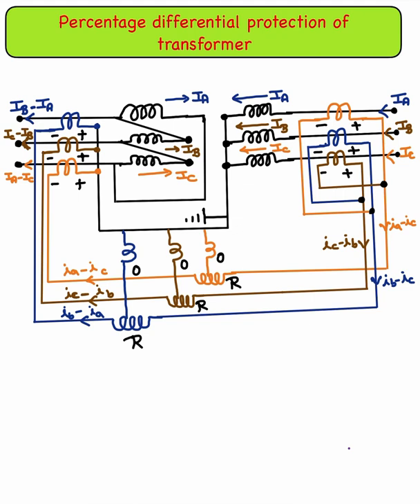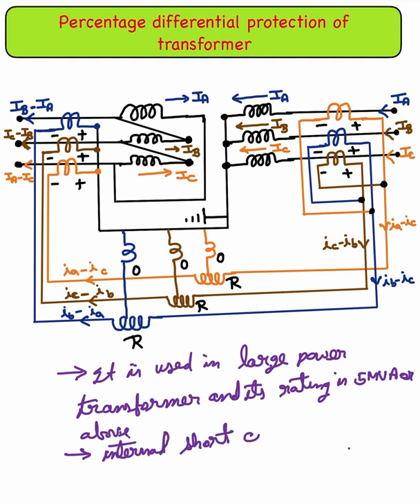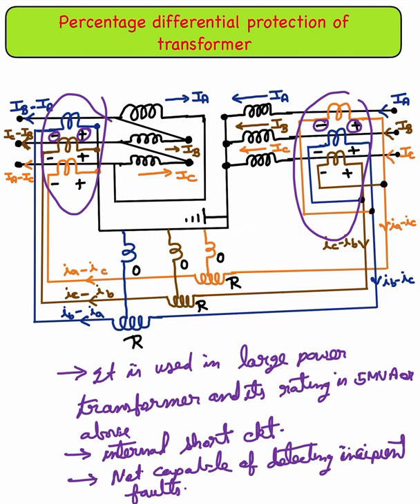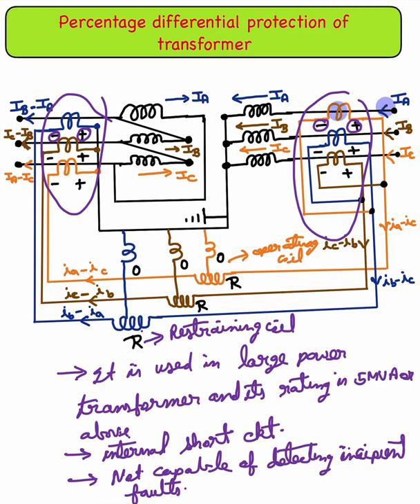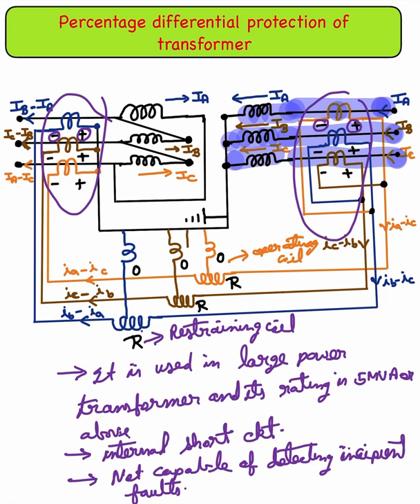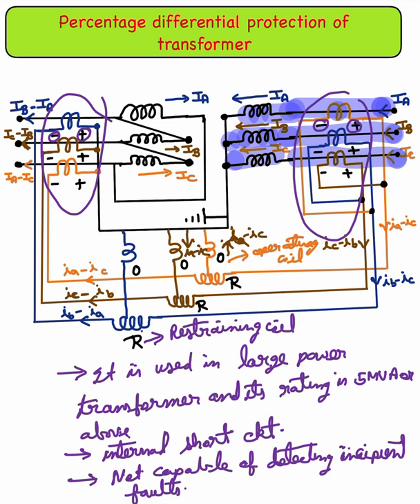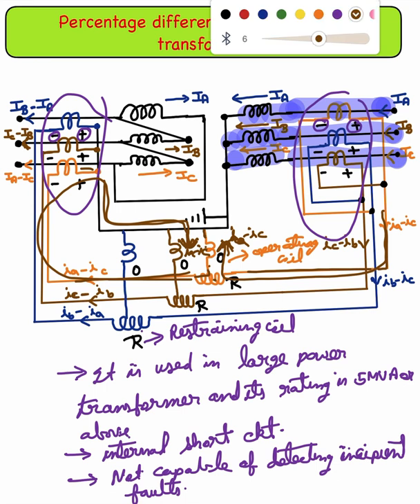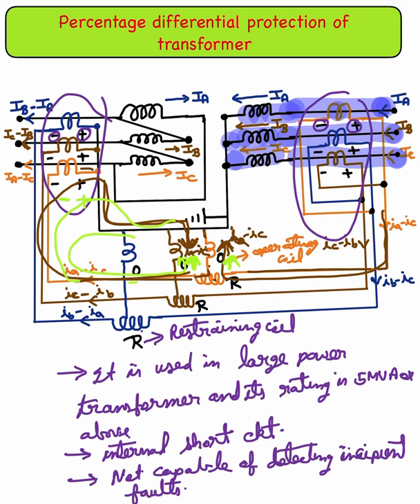Percentage differential protection of transformer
Hi

About this video:- This video explains the percentage differential protection of transformer.